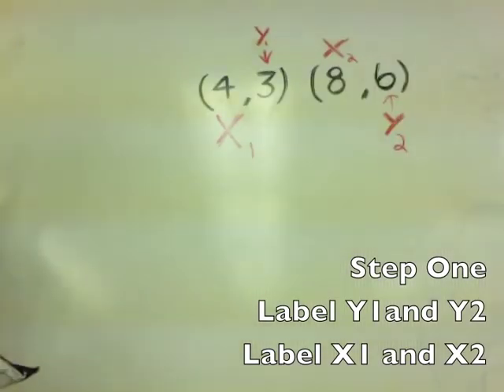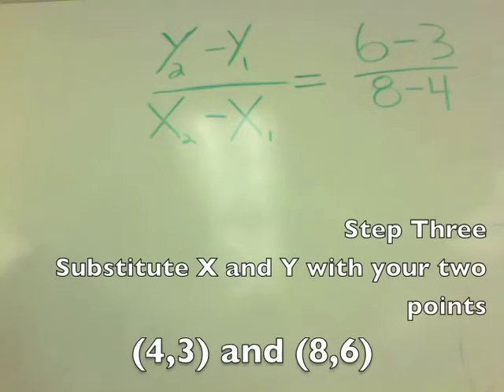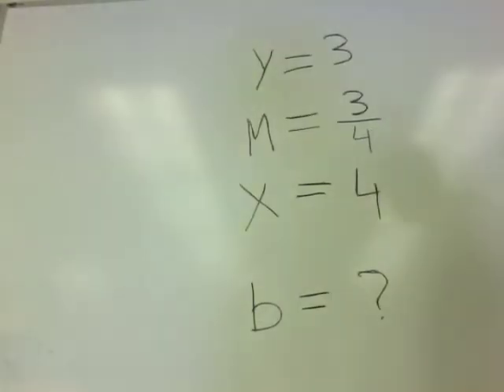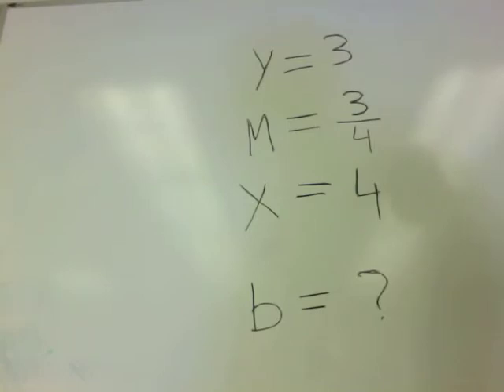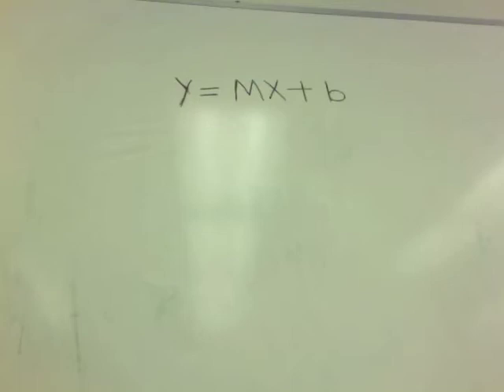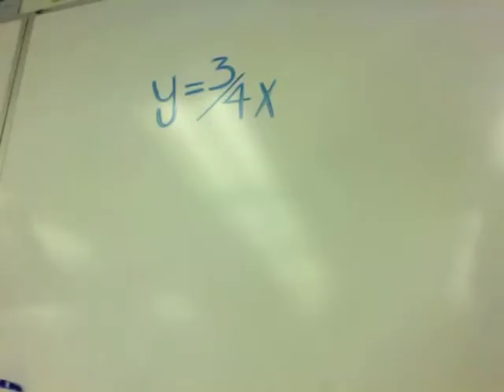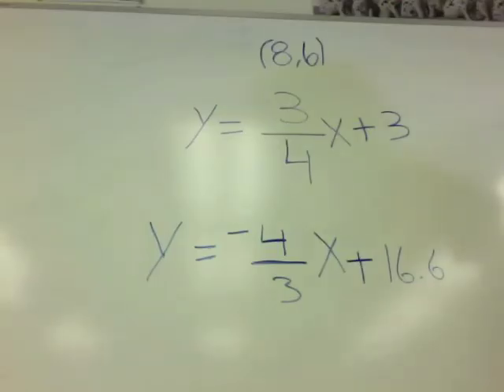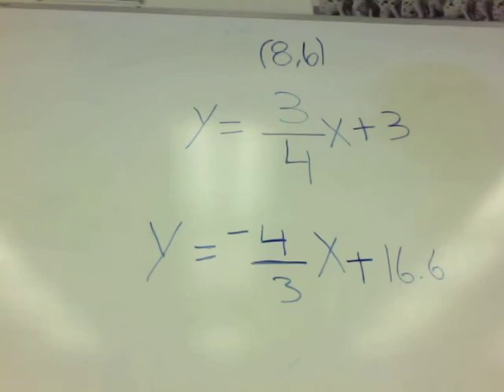ALGEBRA 2 Math Project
This is our algebra 2 math project!
thomas porter, kayla struska, scott shelton, and codi robbins